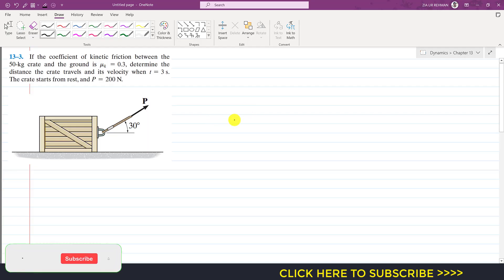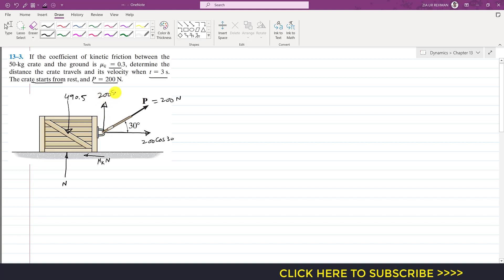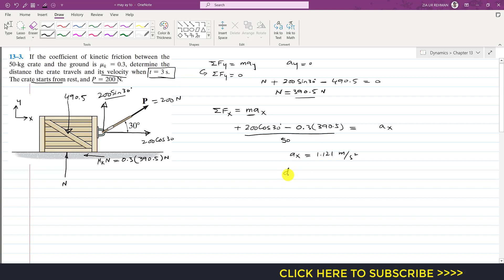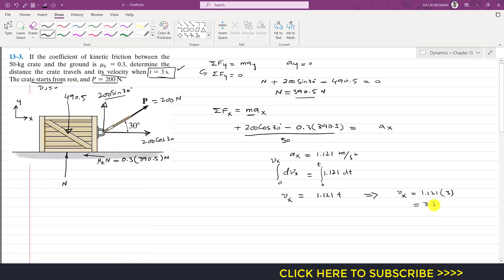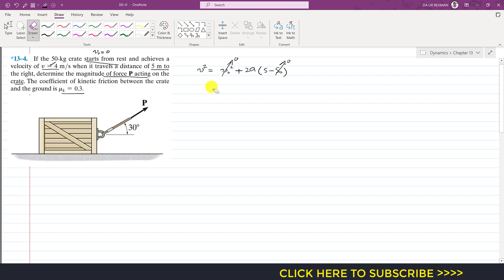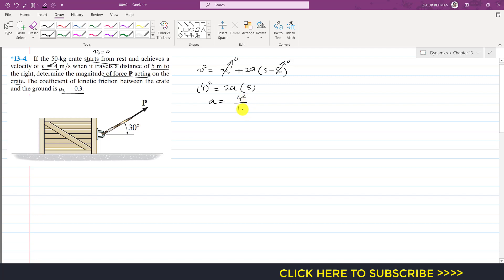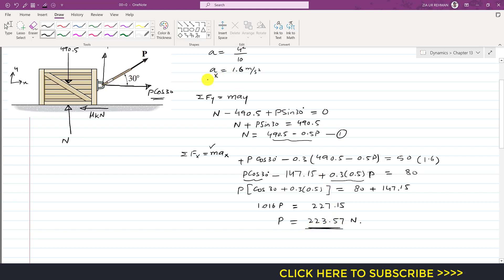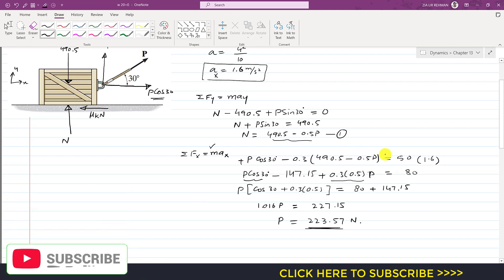13-3 | Kinetics of a Particle | Chapter 13: Hibbeler Dynamics 14th ed | Engineers Academy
13–3. If the coefficient of kinetic friction between the
50-kg crate and the ground is mk = 0.3, determine the
distance the crate travels and its velocity when t = 3 s.
The crate starts from rest, and P = 200 N.

*13–4. If the 50-kg crate starts from rest and achieves a
velocity of v = 4 m/s when it travels a distance of 5 m to
the right, determine the magnitude of force P acting on the
crate. The coefficient of kinetic friction between the crate
and the ground is mk = 0.3.